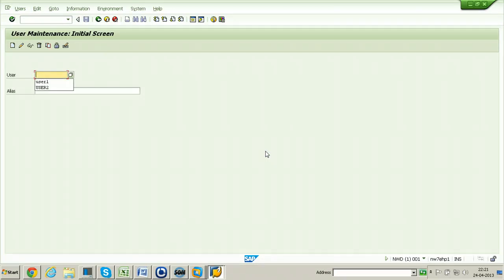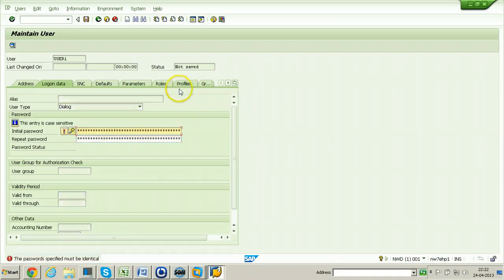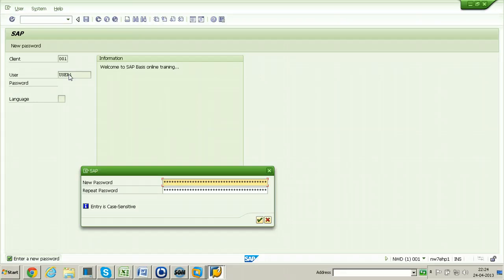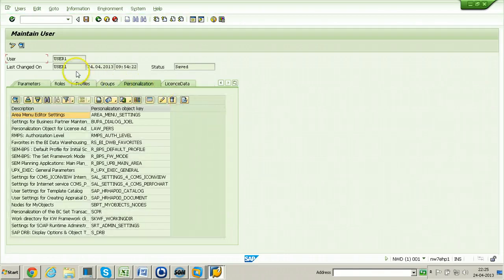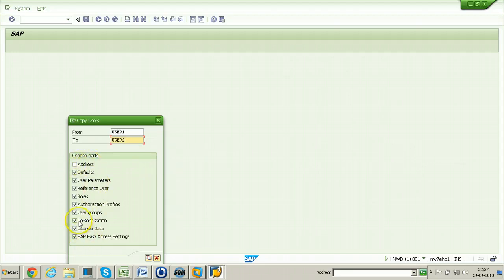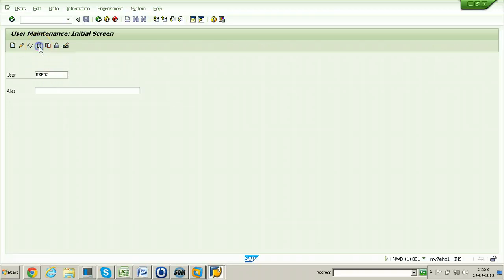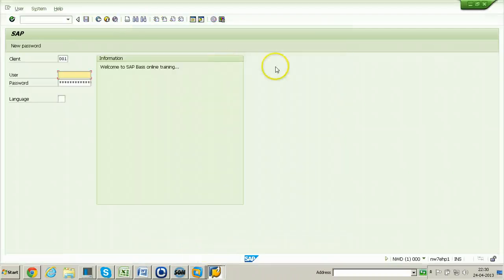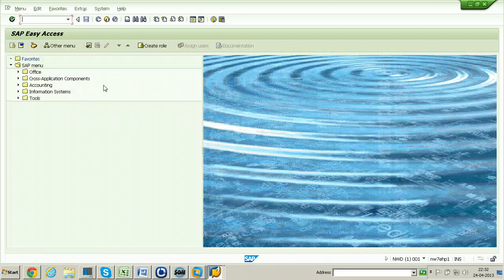2 User administration in SAP system